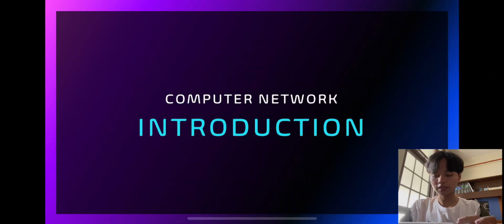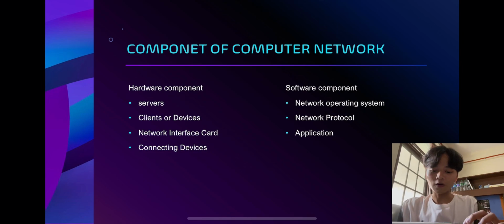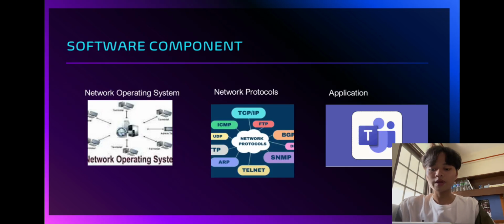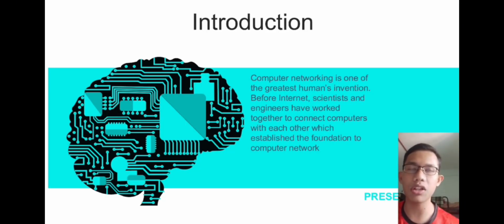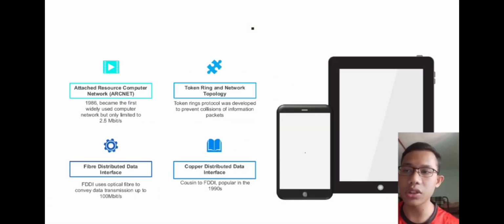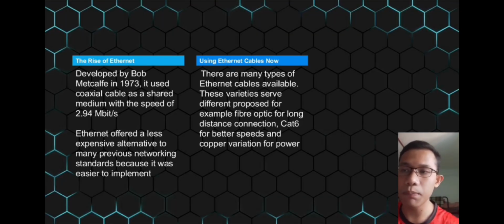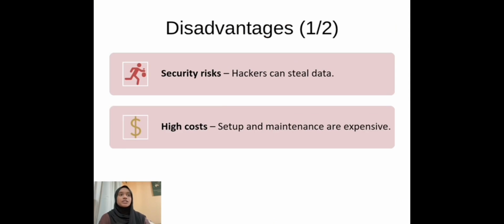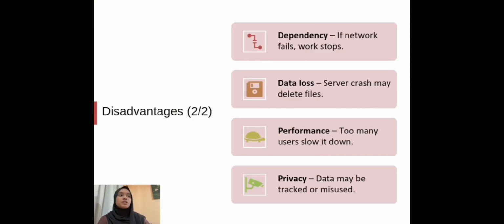02_HF1_G02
Topic: Computer Network
Tutorial group: HF1
Group: no 2
Group members:
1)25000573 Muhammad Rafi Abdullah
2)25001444 Nur Amanina binti Supean
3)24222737 Nasrina Nabihah Binti Anis Ahmad
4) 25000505 Muhammad Za'im bin Mohd Irmeezady